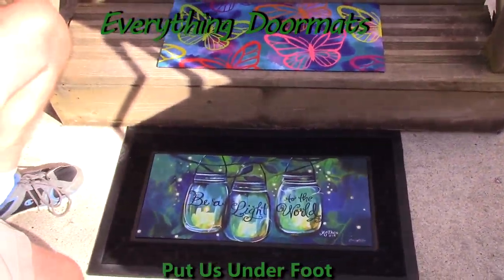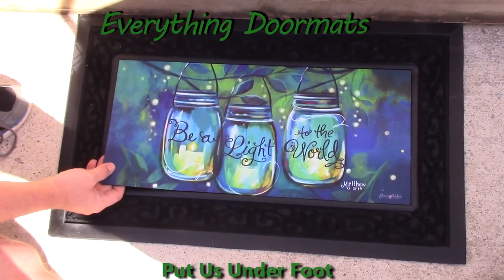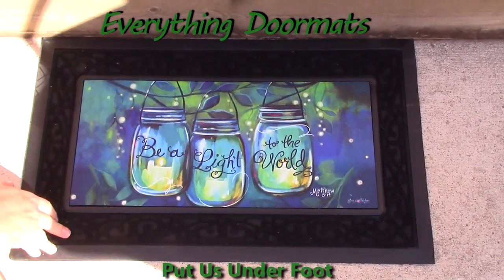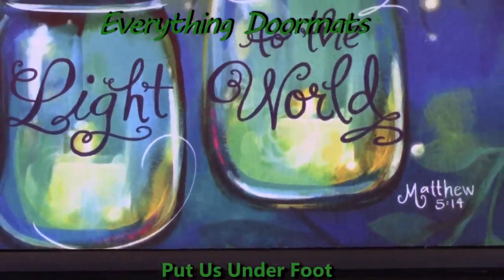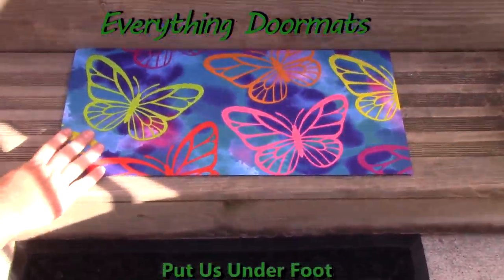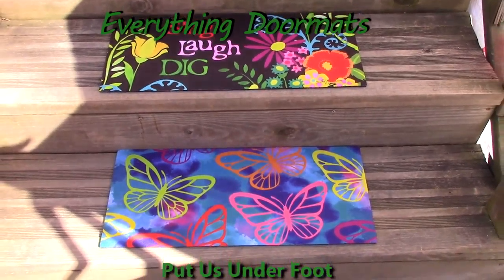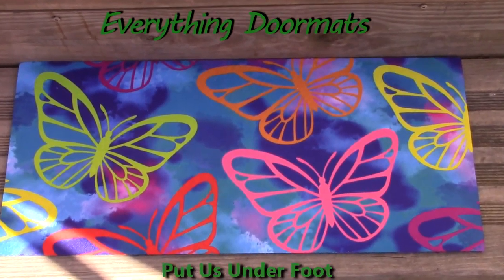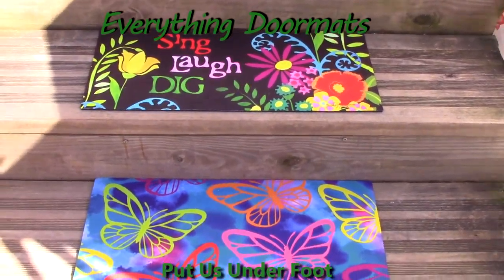Sassafras Everyday Switch Mats - 10 x 22 Inserts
To help their customers even more William & Nicole have put together a series of short videos showing off the different features of their mats. This video shows some of our Sassafras Everyday Switch Mats which are 10 x 22 Inserts.